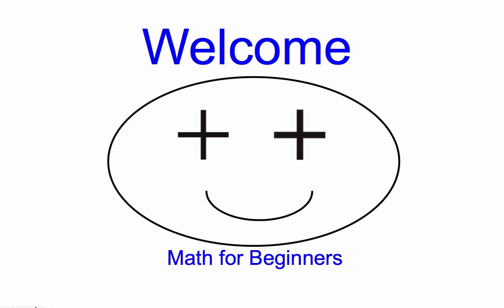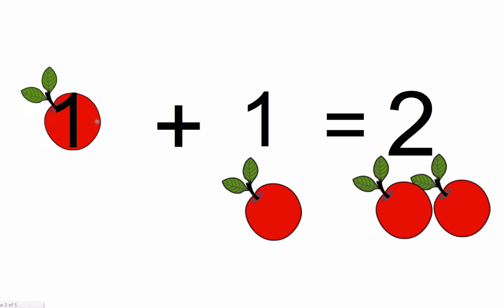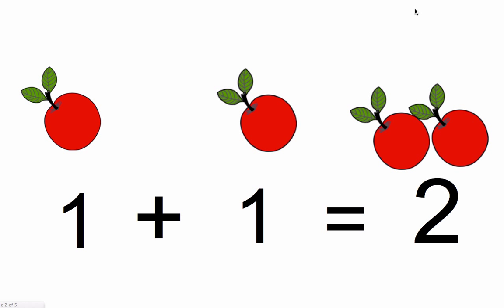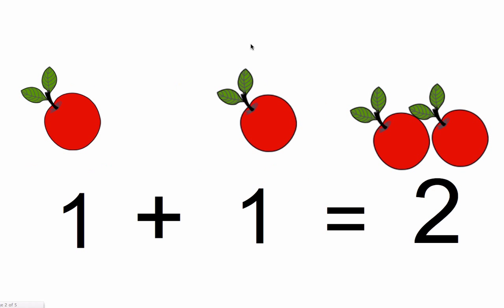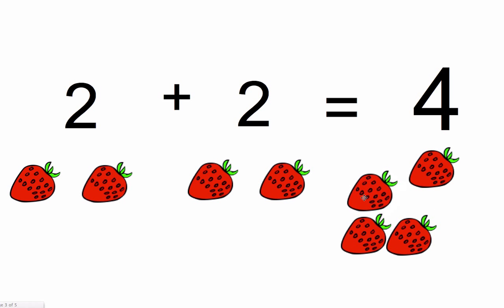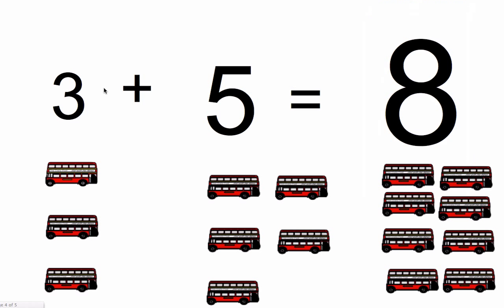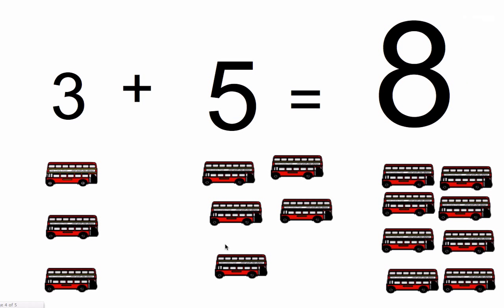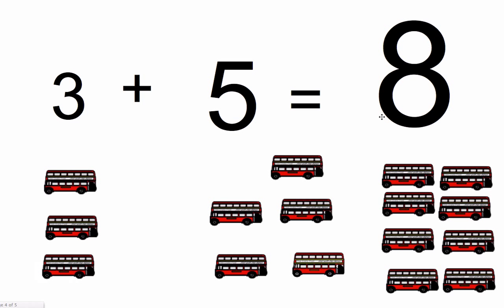Math for Beginners pt.1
This is math for new beginners from the young ages of 4-6.